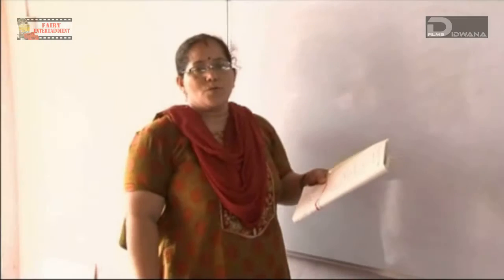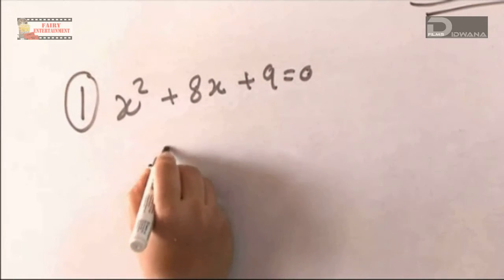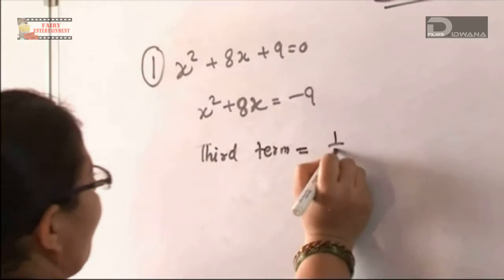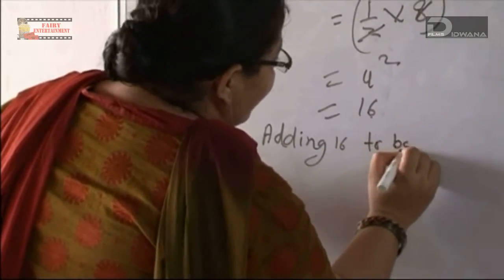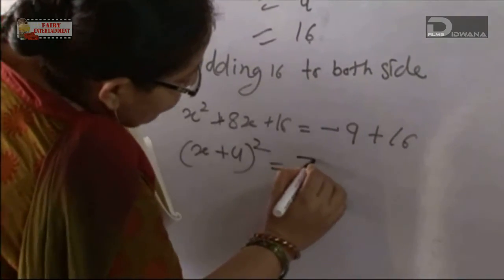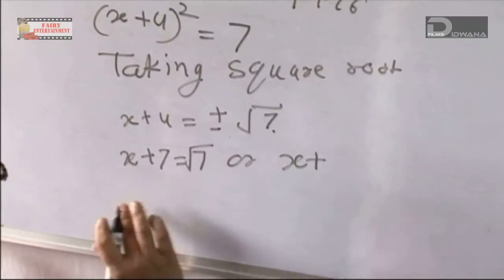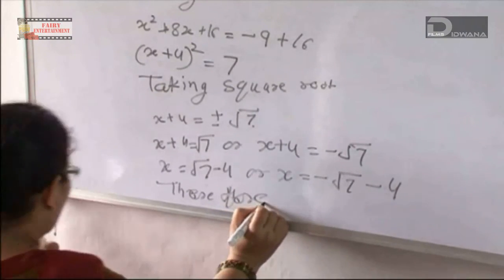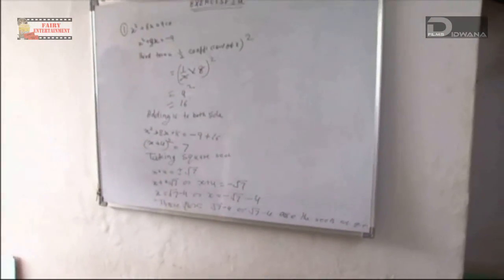10th Std Algebra, Chp.2 Quadratic Equations - Ex.2.4 Q.1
SSC (10th STD) Algebra Subject, Maharashtra Board, Chapter 2: Quadratic Equations Exercise 2.4 question number 1.
Updated Syllabus.